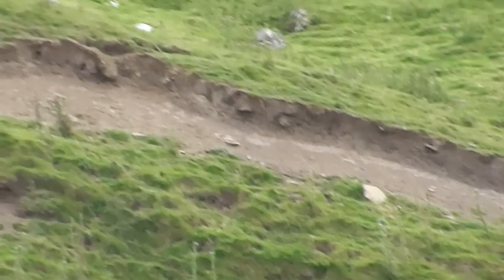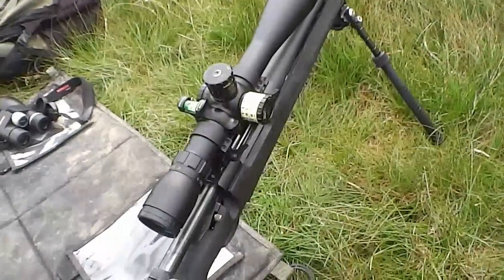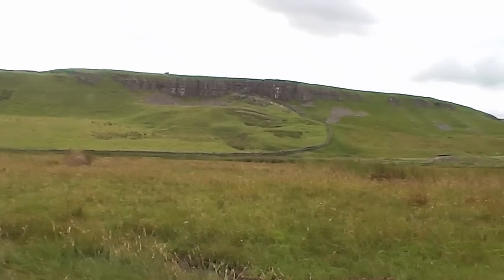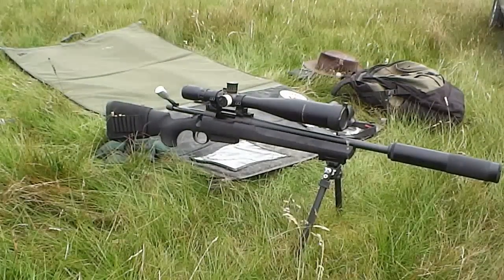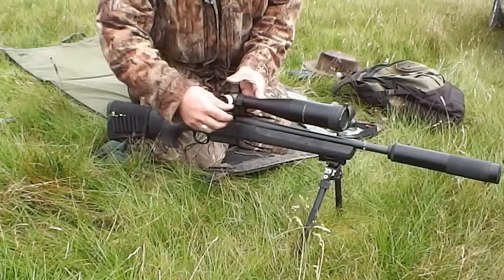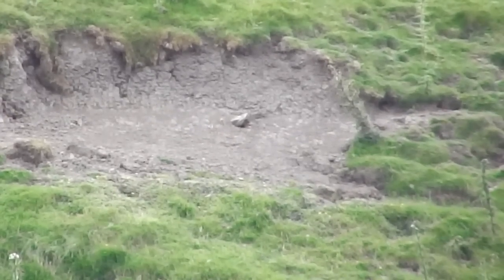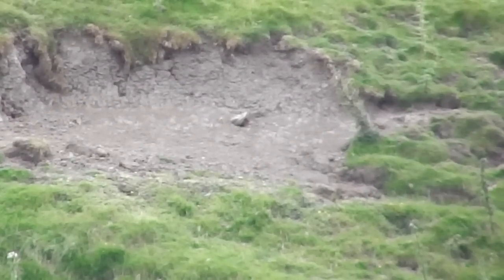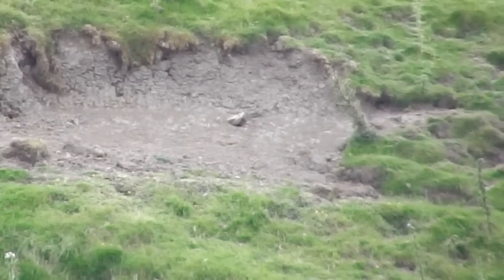SharpshootingUK - Leupold QRW mounts POI test at 254y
SharpshootingUK test the Leupold QRW quick-detach scope mounts.  POI repeatability tested at 254y